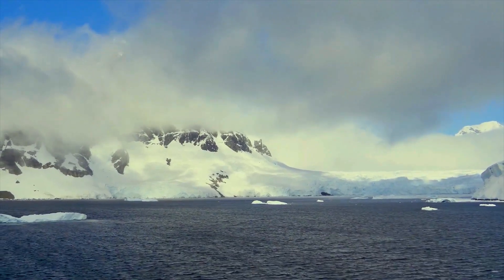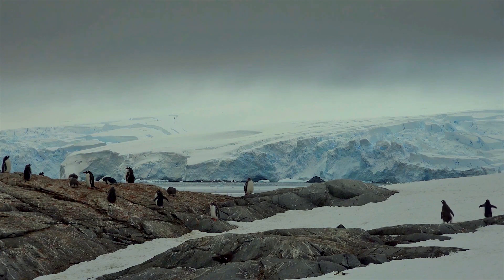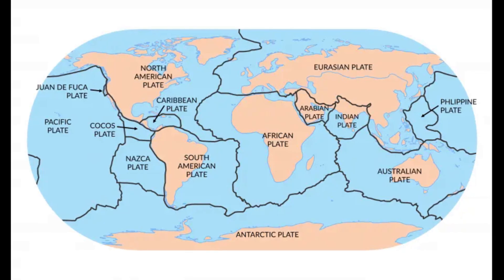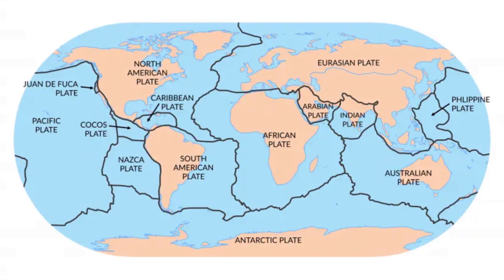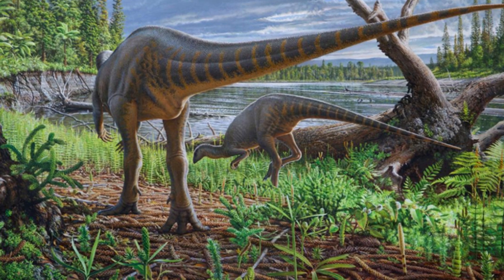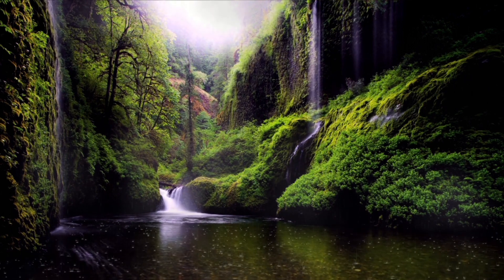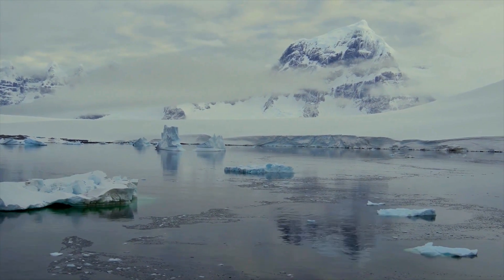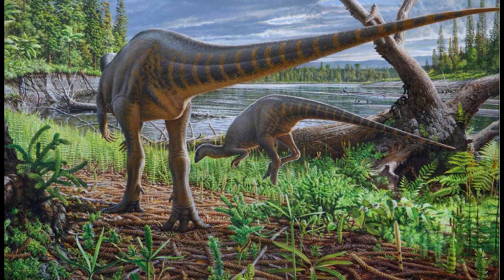Antarctica: What's under the Glaciers?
Antarctica, historically known for its vast ice masses and frigid climate, is a continent located at the South Pole. However, the history of Antarctica extends back hundreds of millions of years. Here are some key points about the history of Antarctica:

Gondwana:
Antarctica was once part of a massive continental mass called Gondwana. Gondwana comprised the present-day continents of South America, Africa, Australia, the Indian Subcontinent, and Antarctica. This supercontinent persisted throughout the Mesozoic Era (approximately 252 to 66 million years ago).

Climate Changes:
Antarctica may have had warm and temperate climates in its historical past. However, over time, climate changes and continental shifts influenced the development of Antarctica's present-day ice cover.

Ice Ages:
During the Miocene and Pliocene periods (approximately 23 to 2.5 million years ago), significant ice-covered regions began to form in Antarctica. Glaciers developed along the boundary between land and sea during this time.

Peak of the Ice Age:
In the Pleistocene epoch (approximately 2.5 million to 11.7 thousand years ago), Antarctica's ice cover expanded further, giving rise to the massive ice sheet seen today. This period witnessed multiple ice ages globally.

Human Presence:
Humans reached Antarctica relatively late in history. The continent was discovered in the late 19th century, and exploration continued into the early 20th century. The Antarctic Treaty (1959) prohibited military activities on the continent and ensured that scientific research would be conducted for peaceful purposes.

Today, Antarctica is one of the coldest and driest places on Earth. Much of the continent is covered by thick ice sheets, and it is surrounded mostly by sea ice. Scientists conduct research on various aspects of Antarctica, including subglacial lake systems and subglacial geology.